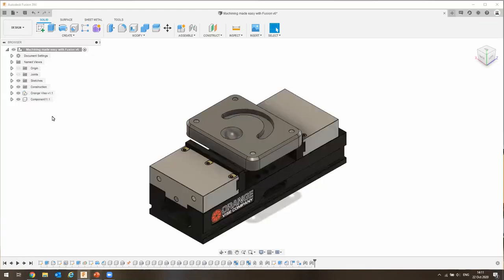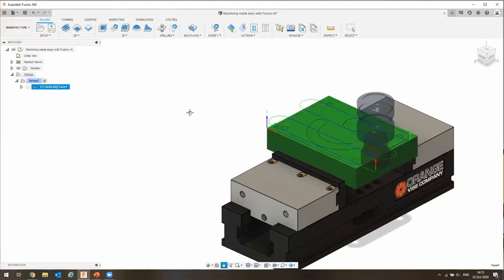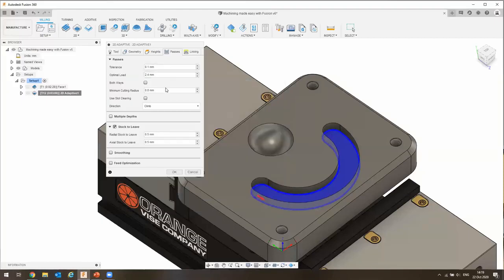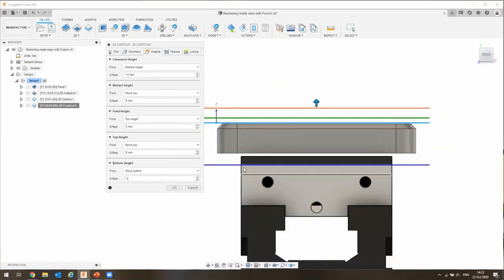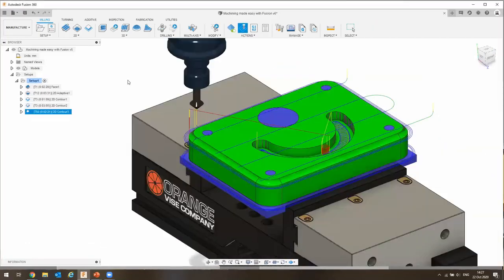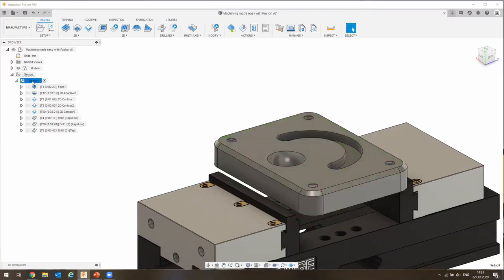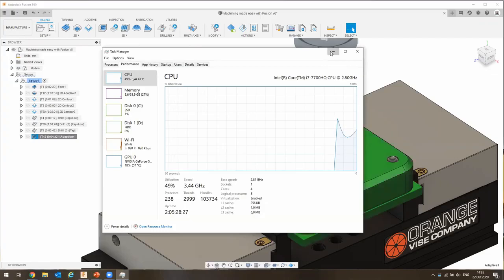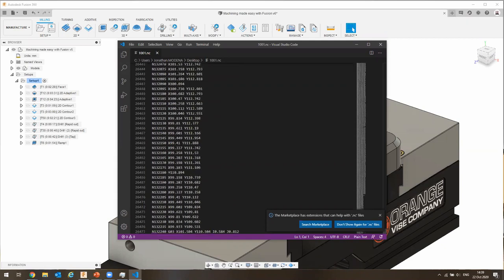Machining made easy with Fusion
Machining made easy highlights the connected CAD and CAM workflow available in Fusion 360.Allowing you to seamlessly perform machining operations on your CAD model enabling you to set tool-paths, program 3D models for manufacturing and lastly simulate the CNC